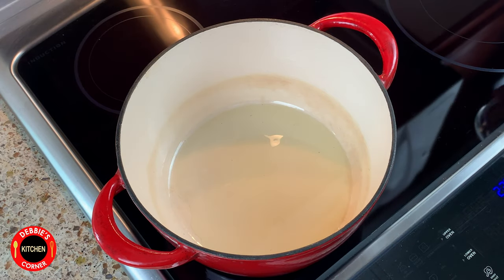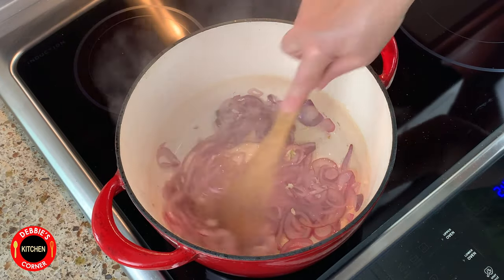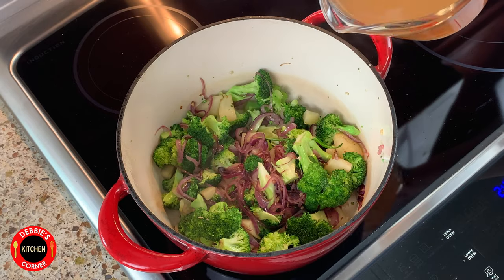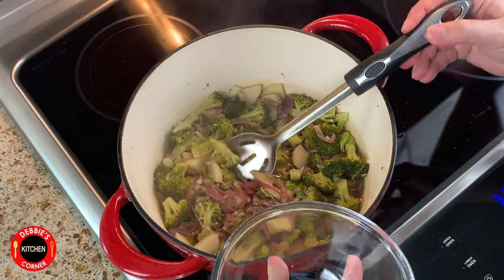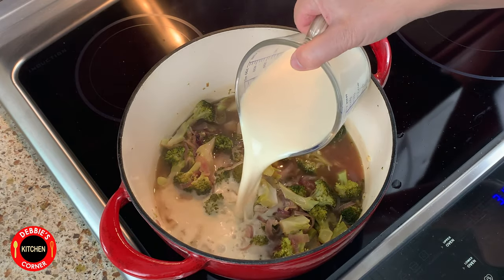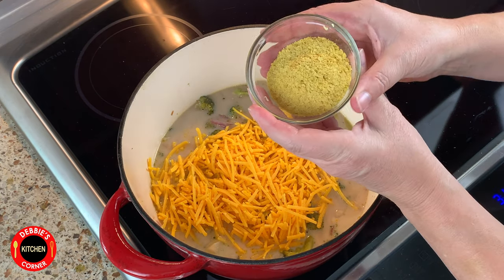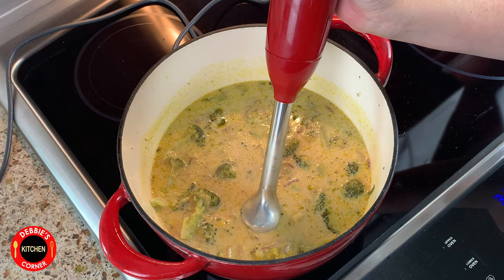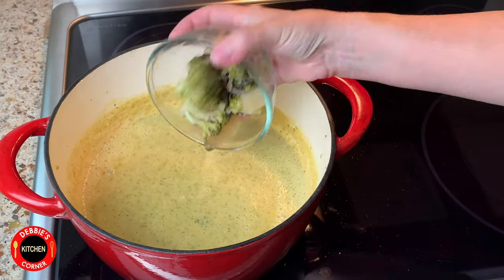Vegan Broccoli Soup Recipe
⬇️⬇️ RECIPE BELOW  ⬇️⬇️

Vegan Broccoli Soup:
2 tablespoons olive oil or vegan butter
1 large red onion (sliced thin)
4 cloves garlic (minced)
4 cups broccoli (fresh or frozen)
1 1/4 cup potatoes (chopped into small pieces)
3 cups vegetable broth
2 cups soy milk (almond milk can be used as well)
8 ounces vegan cheddar cheese (shredded)
3 tablespoons nutritional yeast
1/2 teaspoon salt
1/2 teaspoon pepper
►Dutch Oven
►Immersion Blender corded
►Immersion Blender cordless
:►Wooden Spatulas